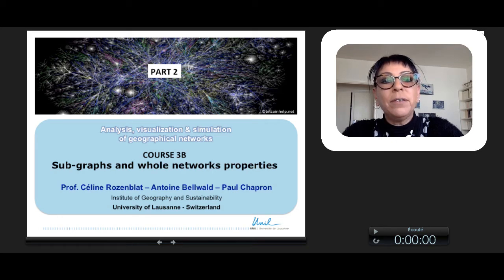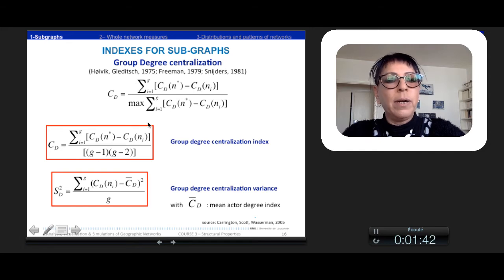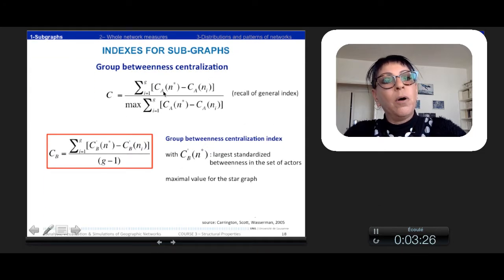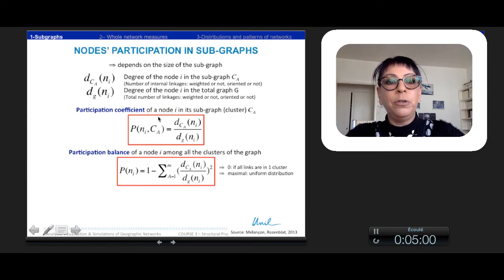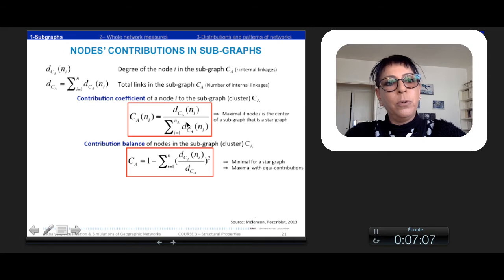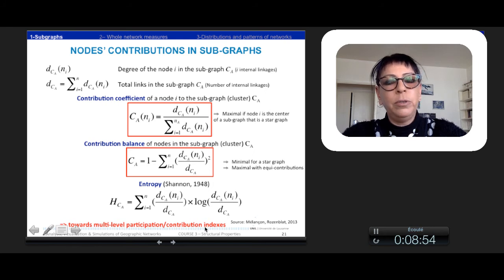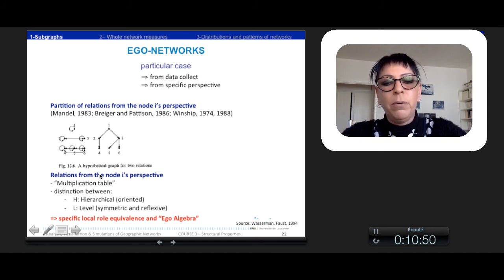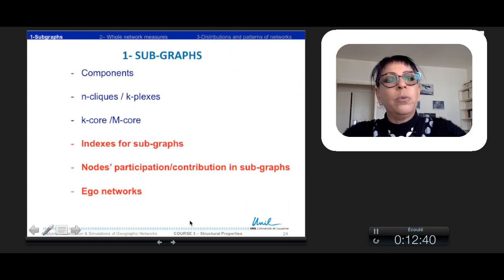COURSE 3B part2 Subgraph indices